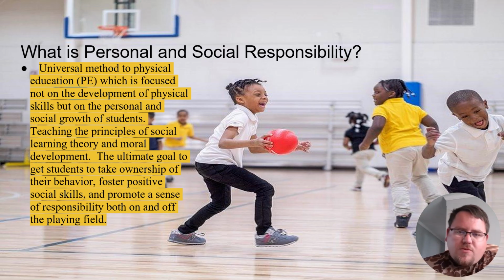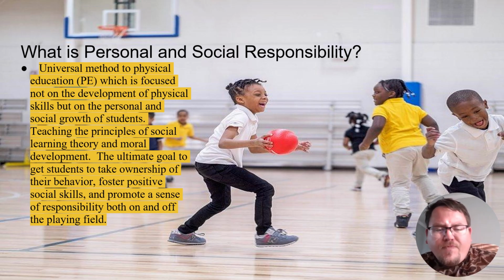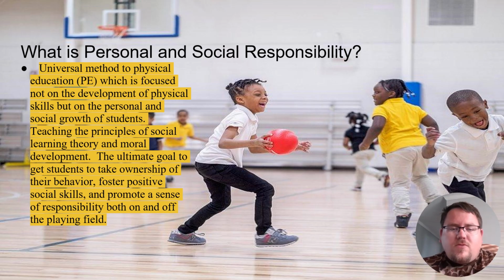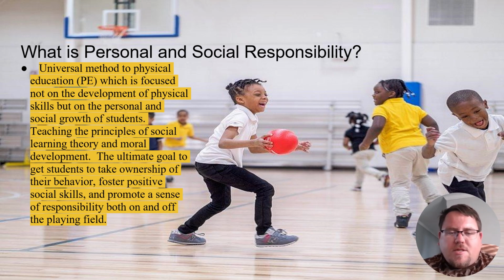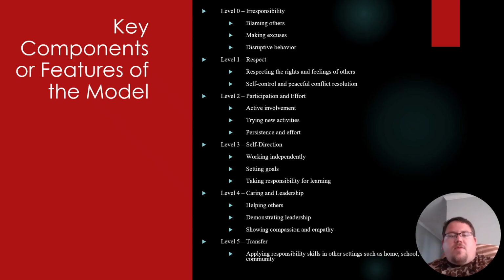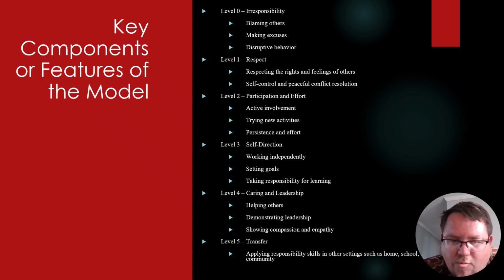622 PE Curriculum video